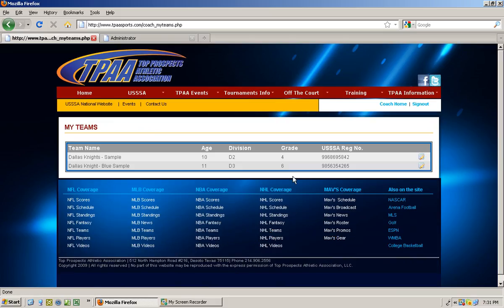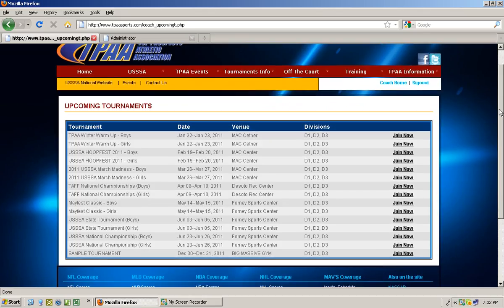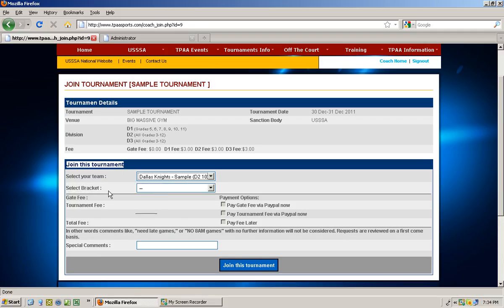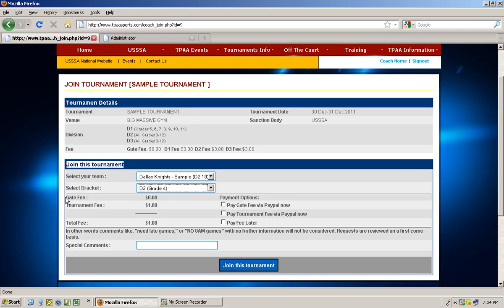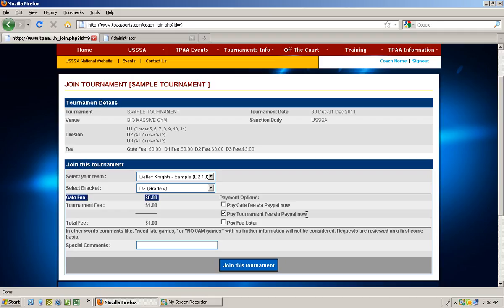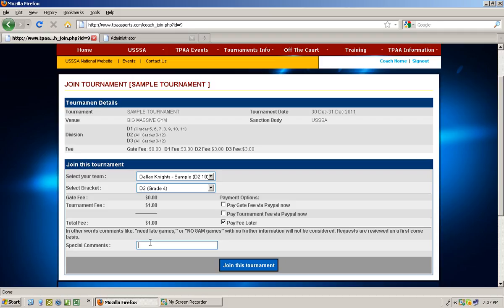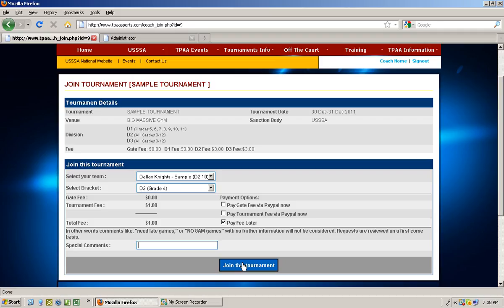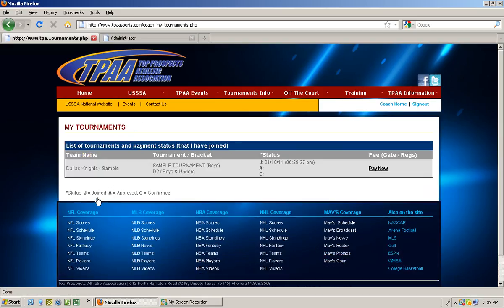joining an event.wmv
Video will show how to "join" a tournament